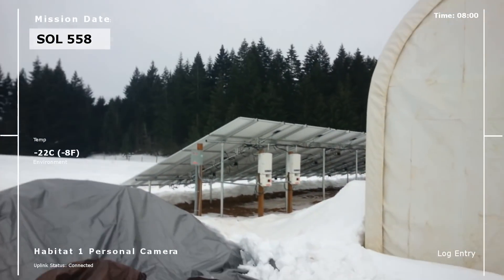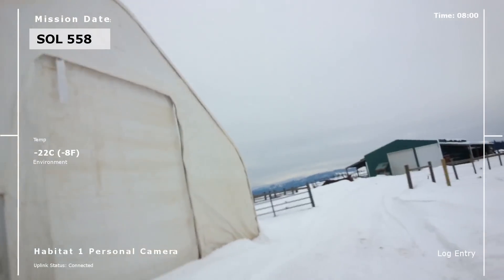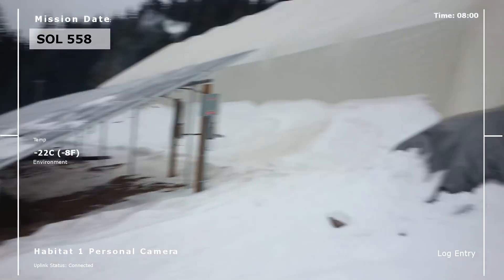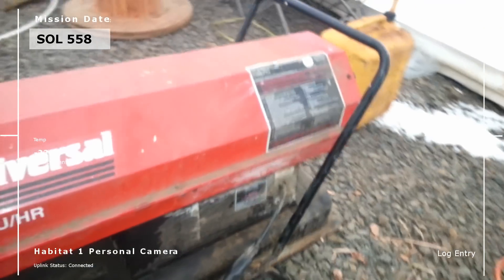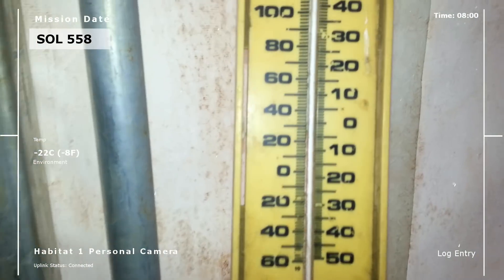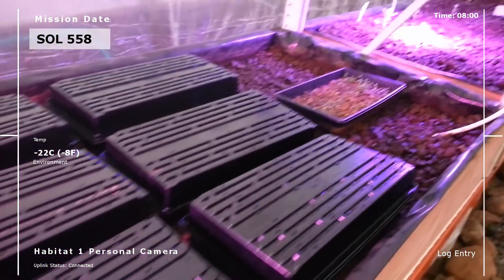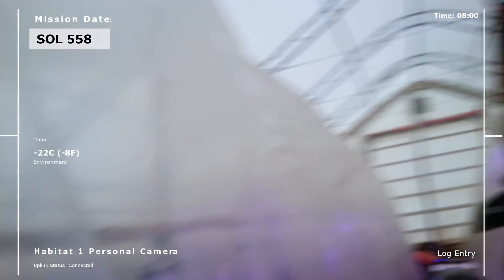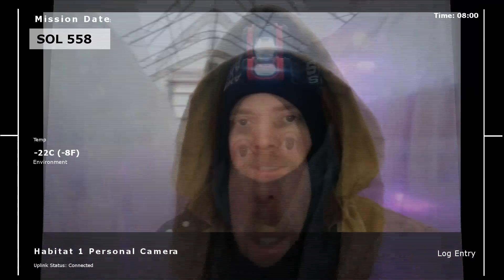Introducing the AMAZING super heater for off grid greenhouses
In our quest to solve the humidity and heating problems of our future off grid aquaponics/sustainable agriculture project (powered by solar of course) we evaluate the value of diesel/kerosene heating vs propane.